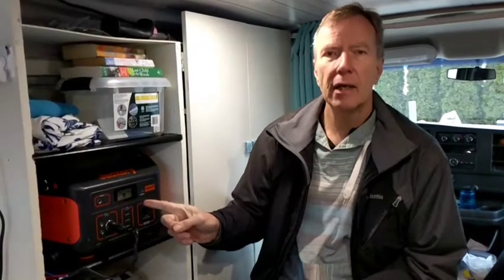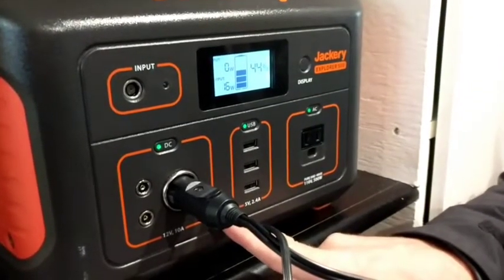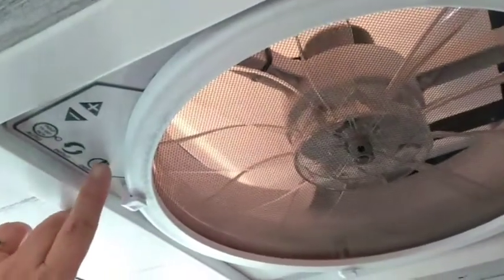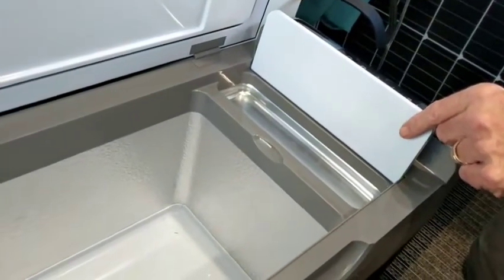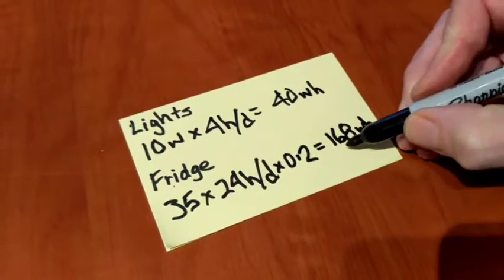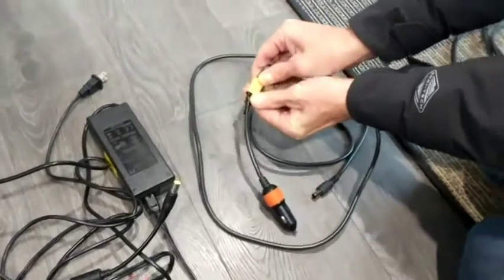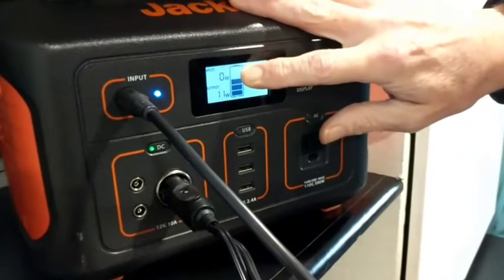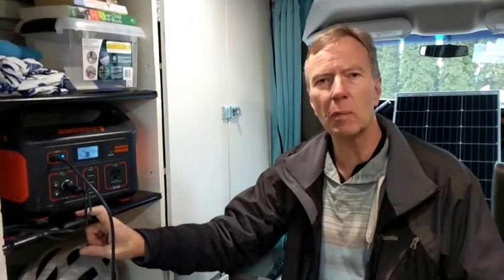Solar Generator - finding the right power source for your van or RV life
How to use a solar generator to power a fridge, roof fan, lights and recharge a phone and laptop. How we chose the right size solar generator for our needs, how it is connected to our electronics and how we keep it charged while on the road.  After 3 months of daily use, we learned a few things and share the final wiring configuration.

Helpful tips for DIY solar or RV solar.

Using a solar generator is easy in a van. Figuring out the right size and how to connect it all is not quite as easy. Hope this video helps you.